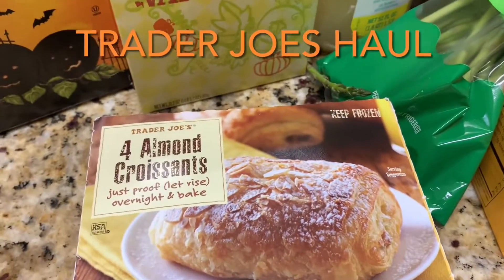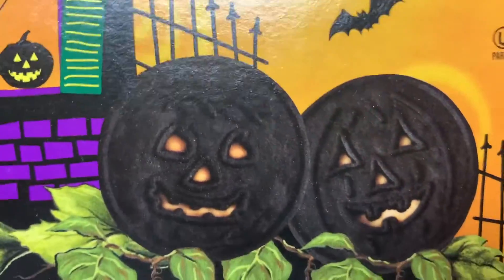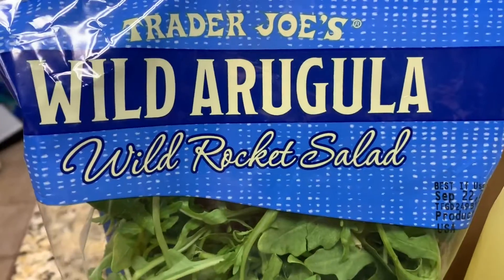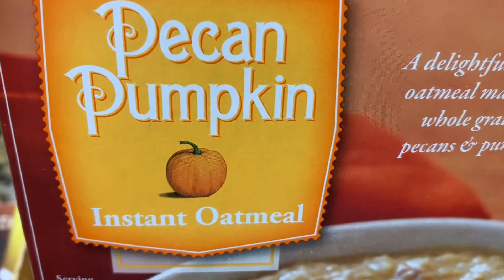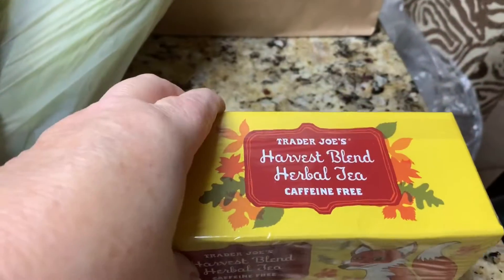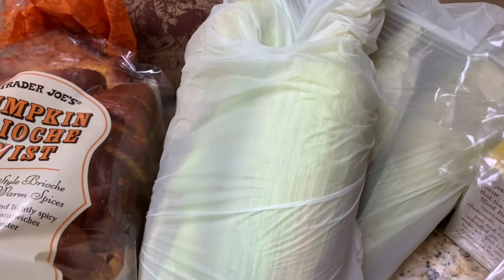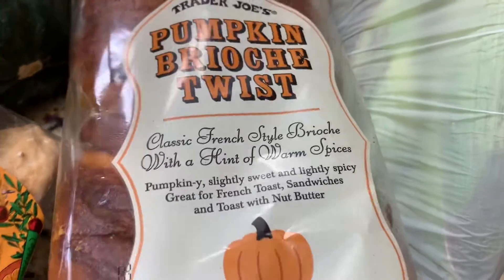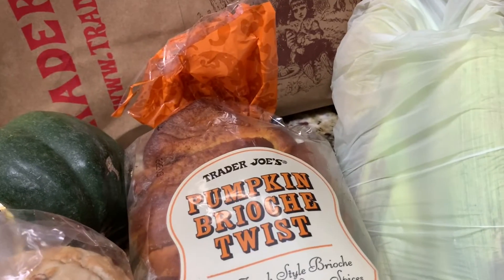TRADER JOE’S HAUL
A really great short but sweet fall Trader Joe’s Haul